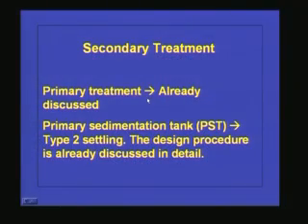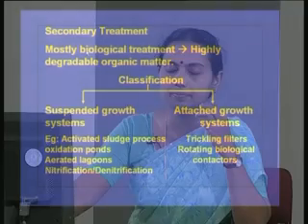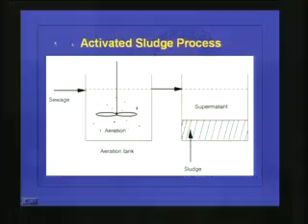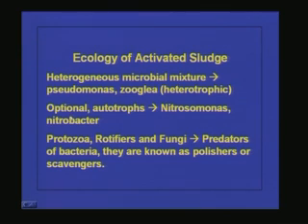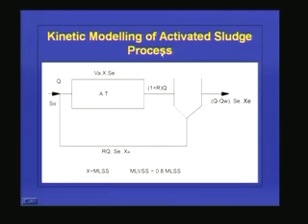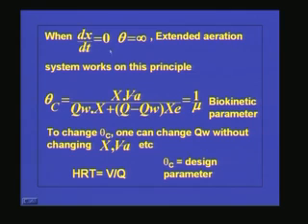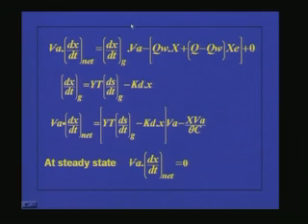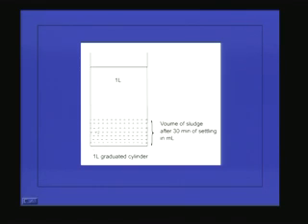Lecture 21 Biological Unit ProcessesActivated Sludge Process